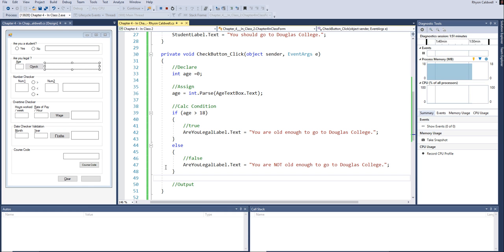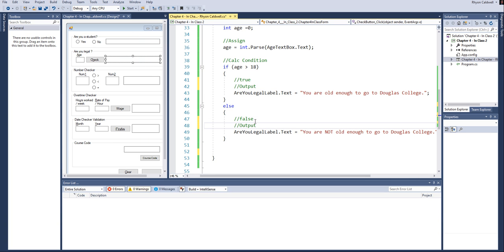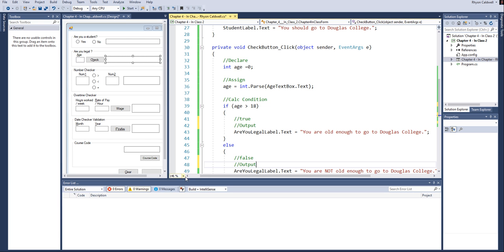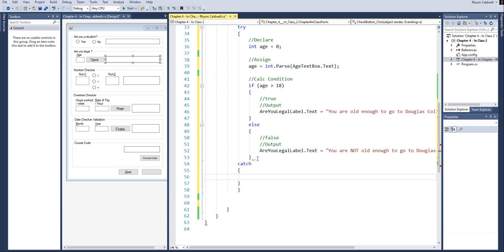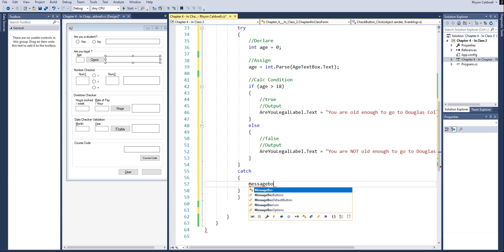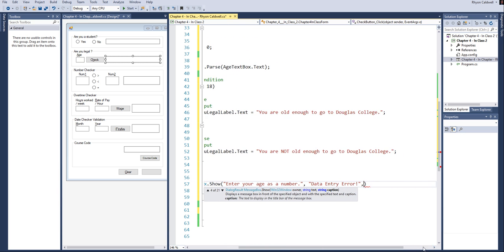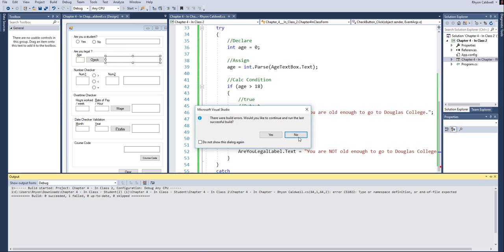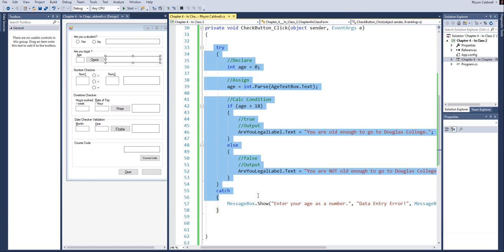C# Chapter 4 Making Decisions Part 8 Try Catch Block swf